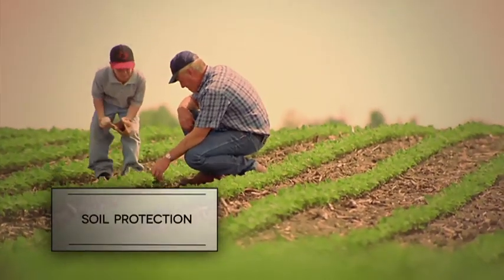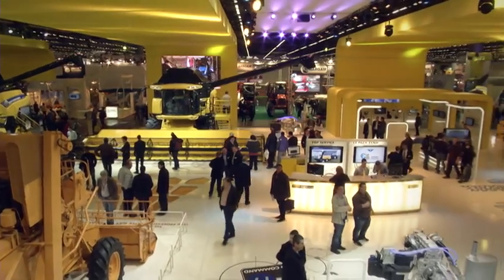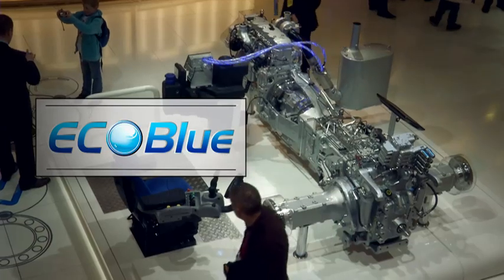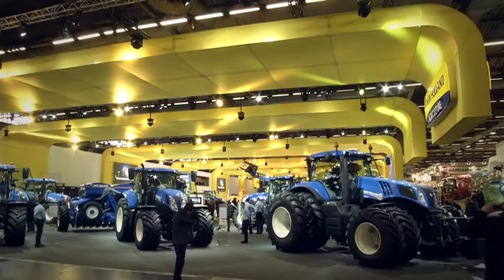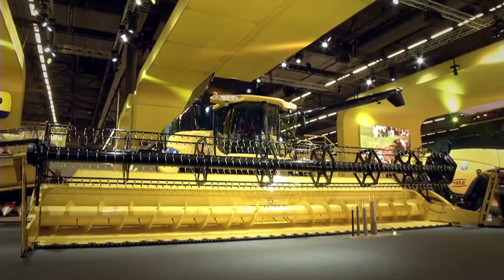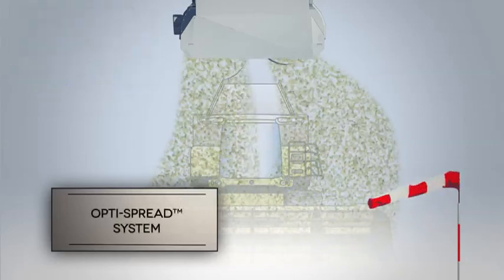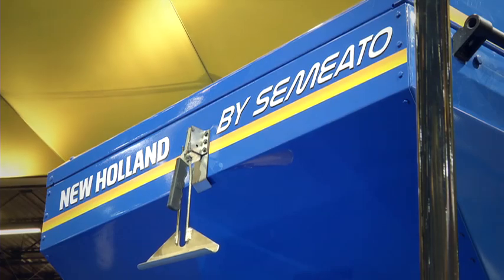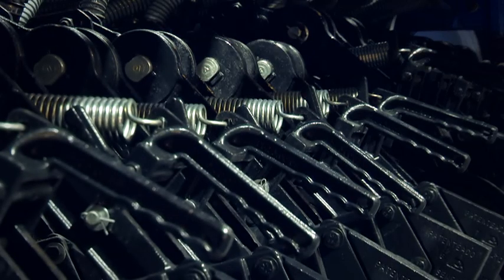New Holland - Conservation Agriculture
New Holland is at the forefront of the sustainable farming agenda with its industry-leading Clean Energy Leader strategy and is incorporating the Conservation Agriculture strand which strives to decrease the environmental effects of agricultural practices.